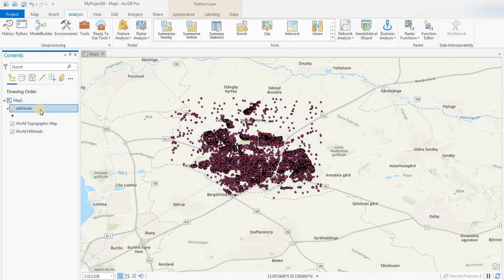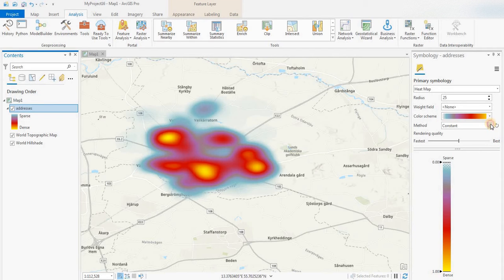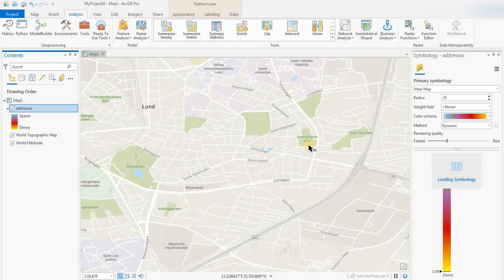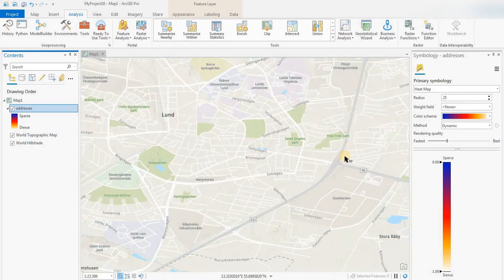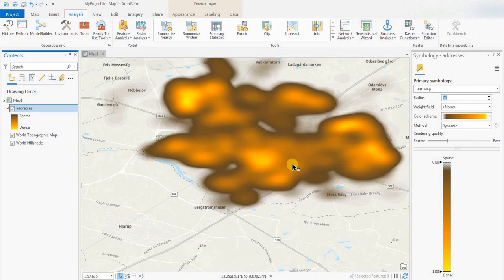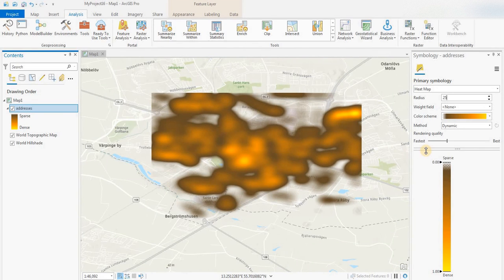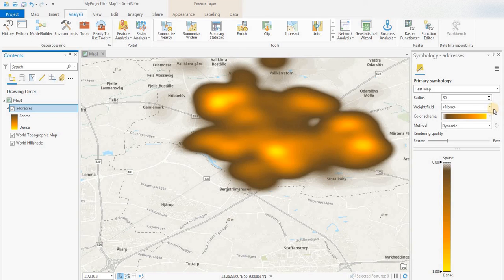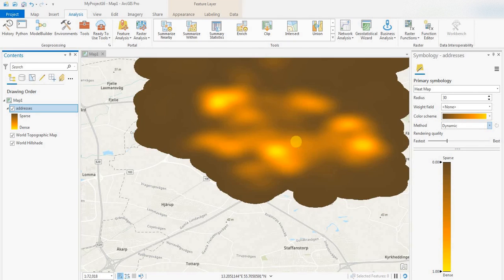Quick How to make a Heat Map Hot Spots in ArcGIS Pro (ESRI)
Make a Heat map hot spots in ArcGIS Pro (ESRI)